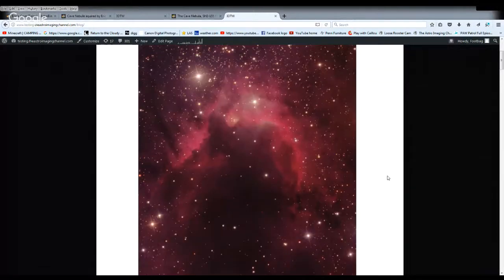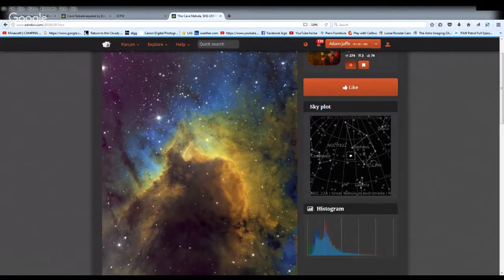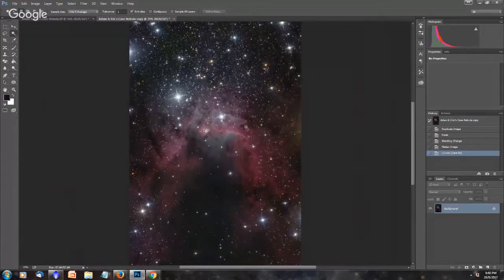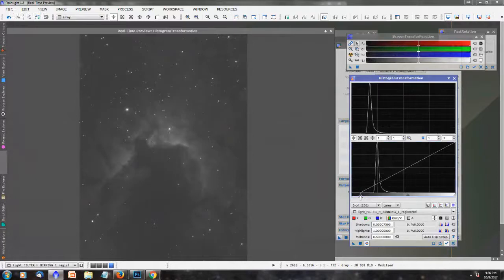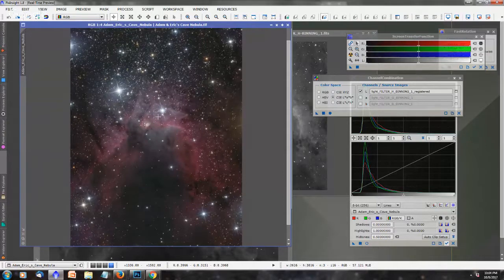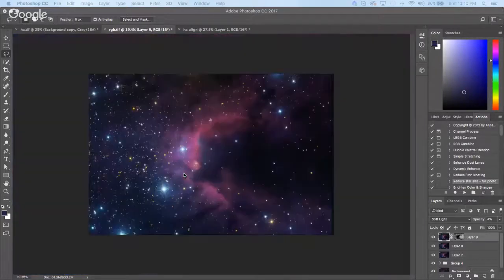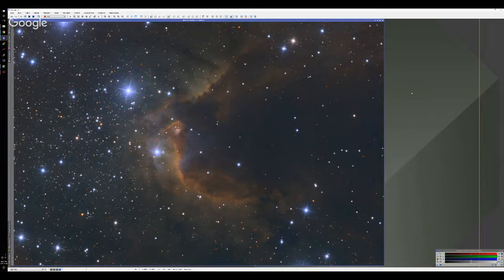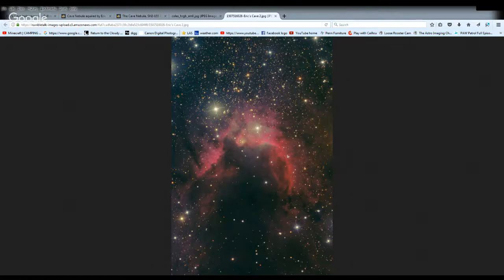Processing Results of Eric Cole's Cave Nebula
We will review the various renditions of Eric Cole's Cave Nebula.  The Data is available for download on our website in the bottom left.